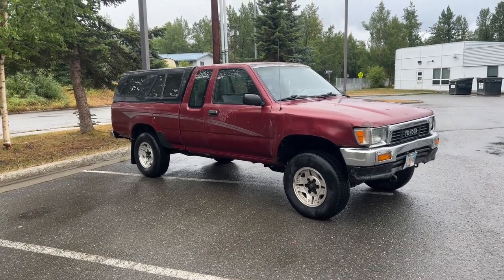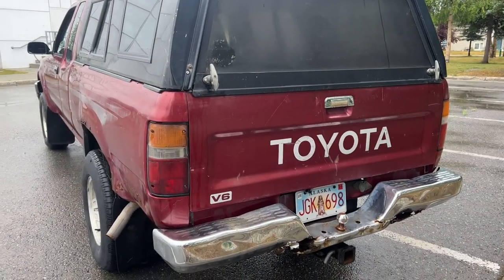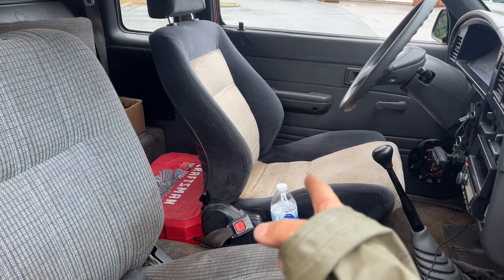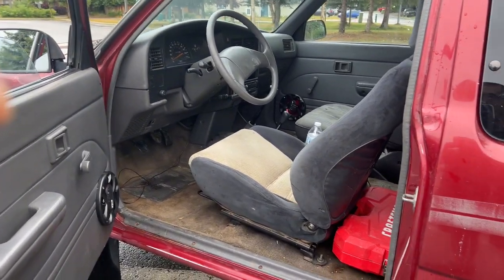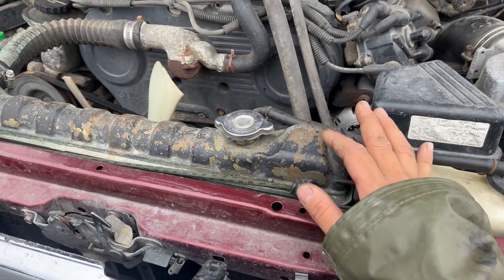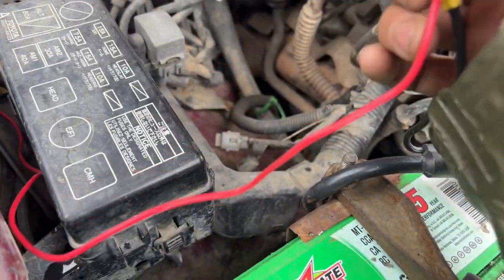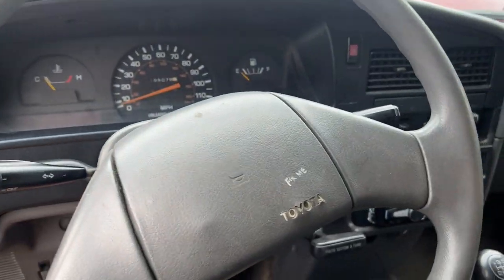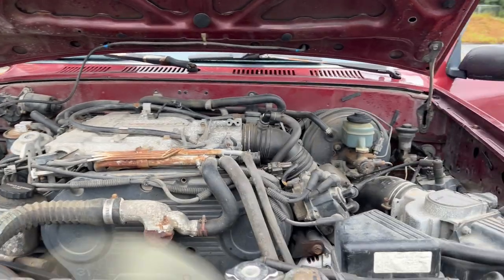I bought another Toyota truck, two actually..